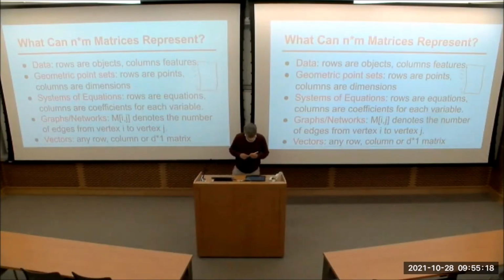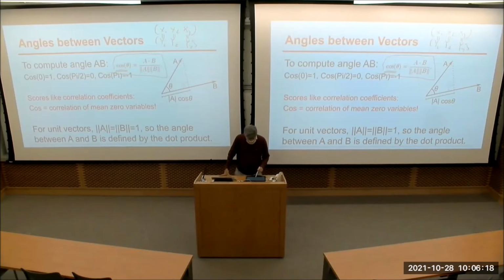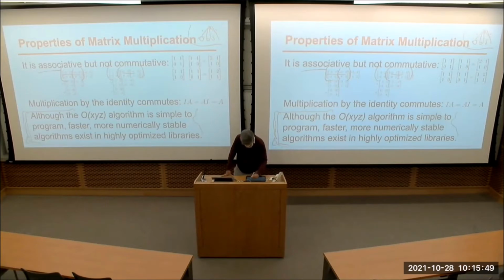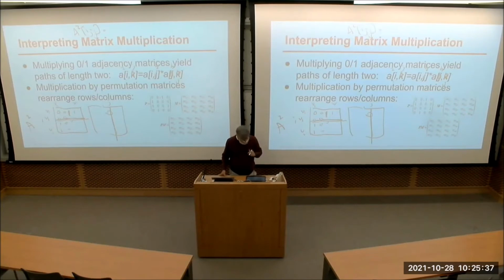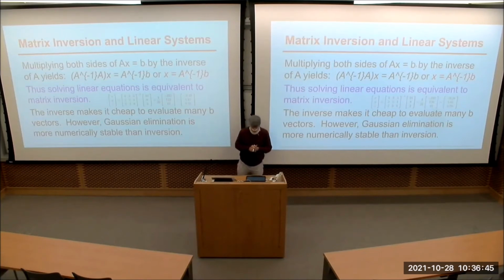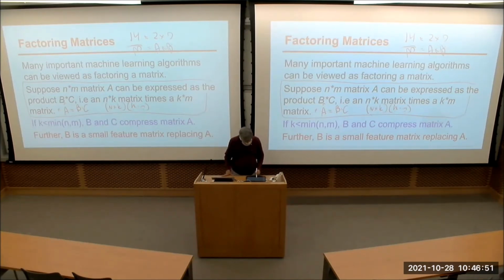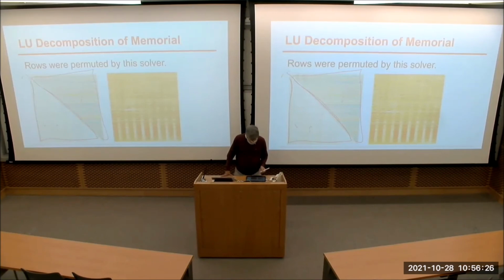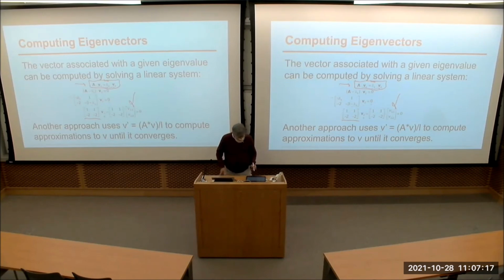CSE 519 --- Lecture 15: Linear Algebra Review (Fall 2021)